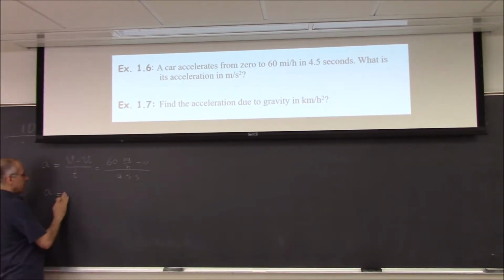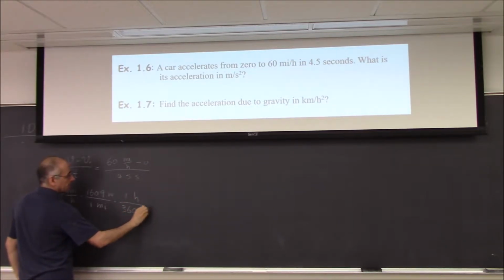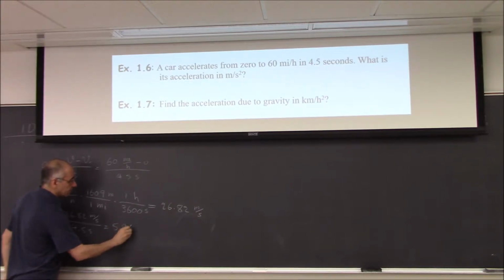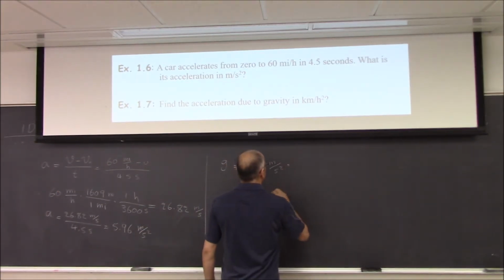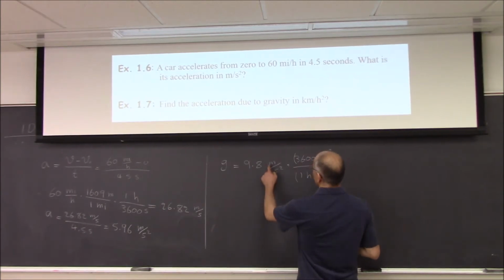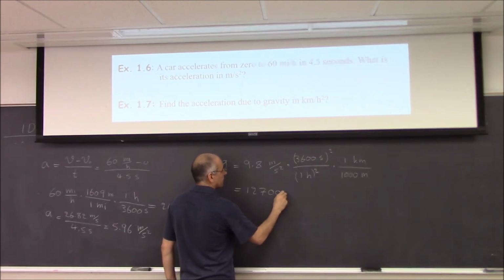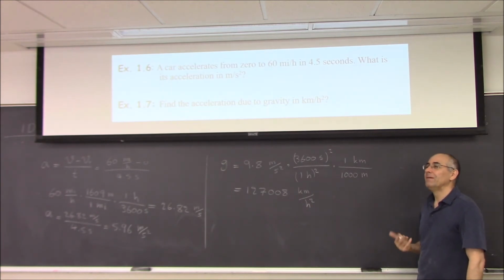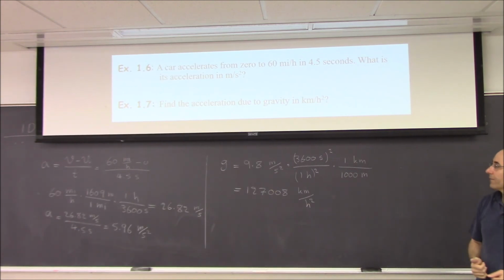SPS 02-3 Unit Conversion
Examples of Unit Conversion.